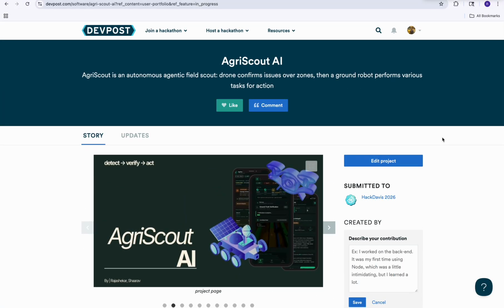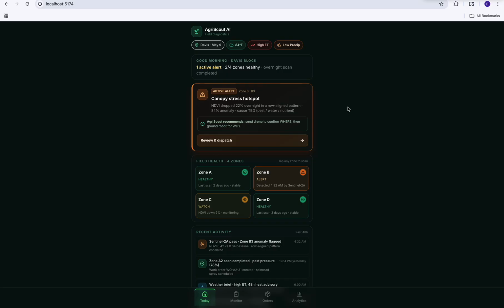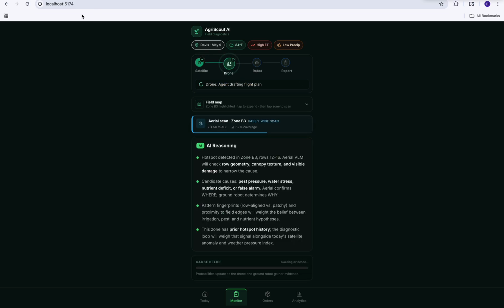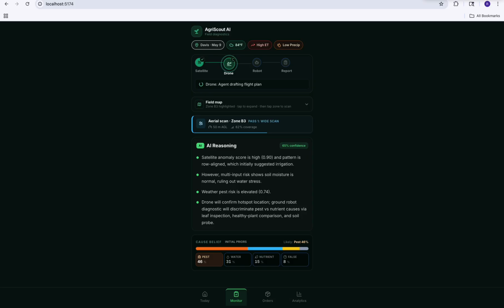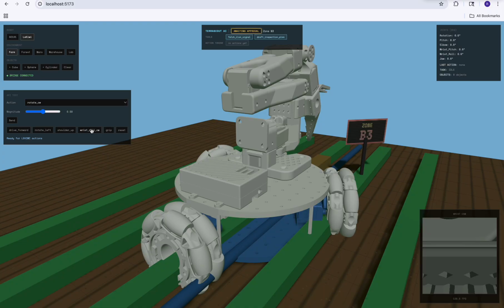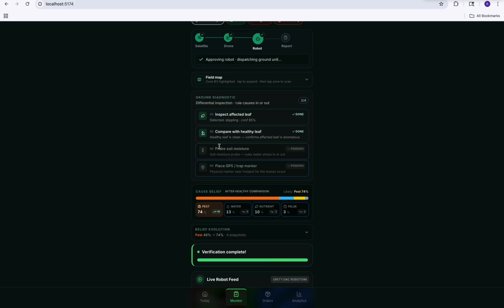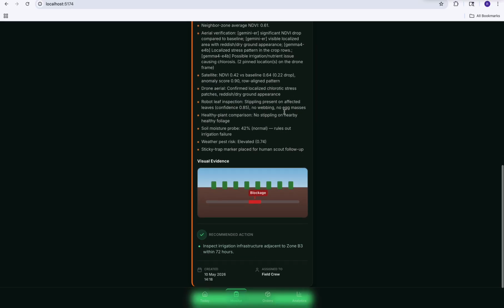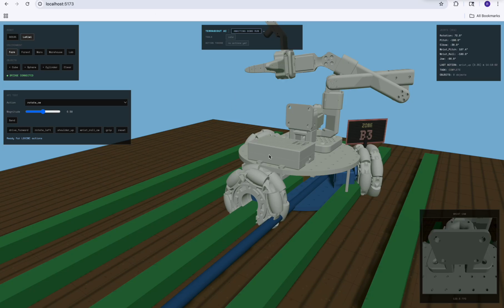agriscout ai hackdavis2026